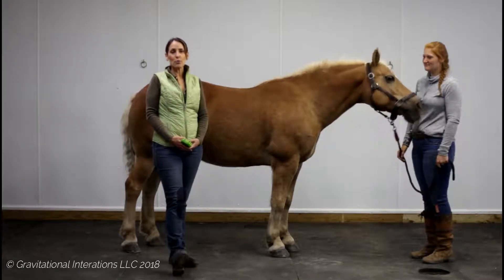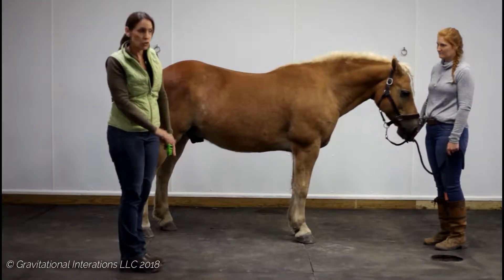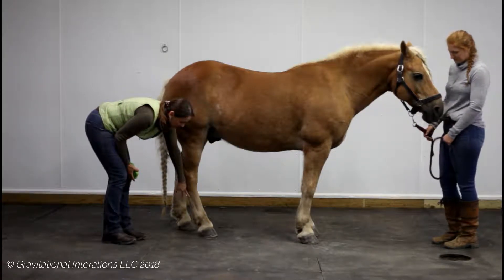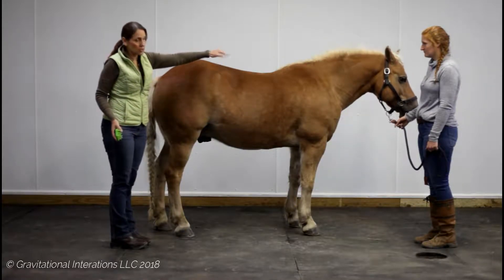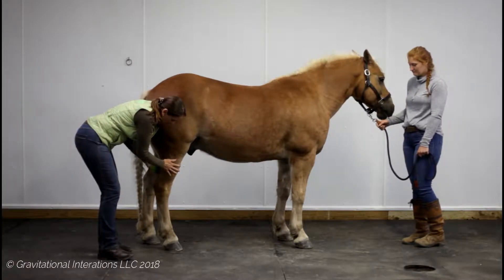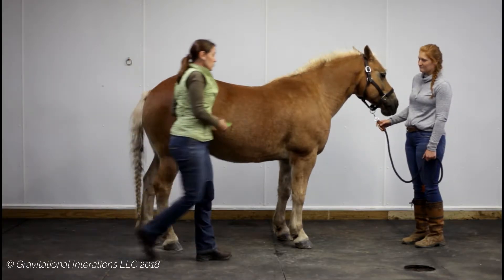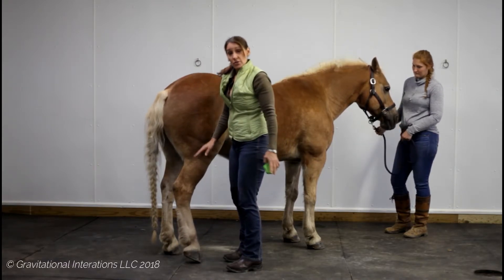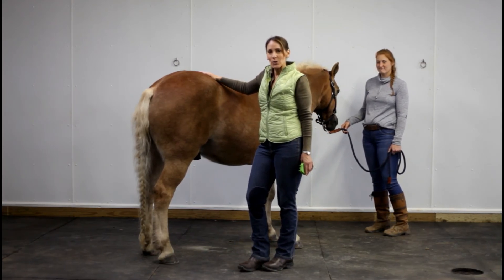Plantar Fasciitis in Horses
As a human and animal chiropractor I recoginized condition such as Plantar Fasciitis, Tennis Elbow and Rotator Cuff Syndrome in horses too.  Fortunately it is much easier to resolve these issues in horses.  So enjoy the video and remember to follow the Posture Prepping basics!  Cheers , Dr. Pat